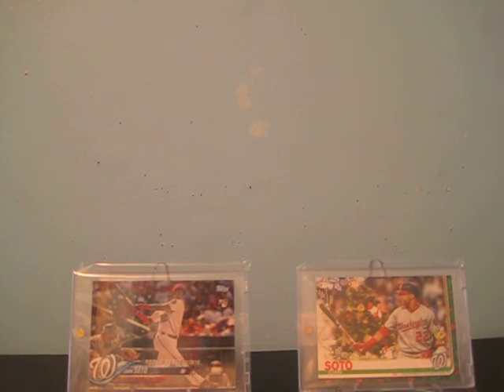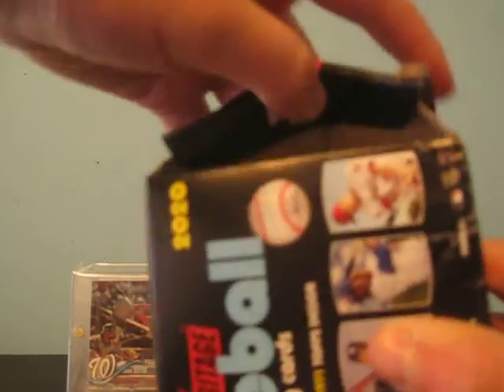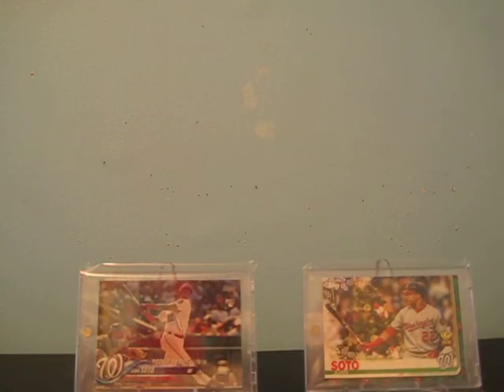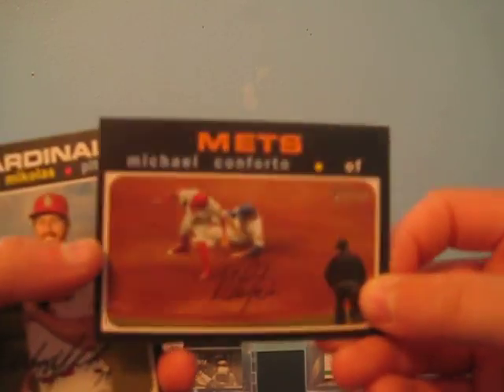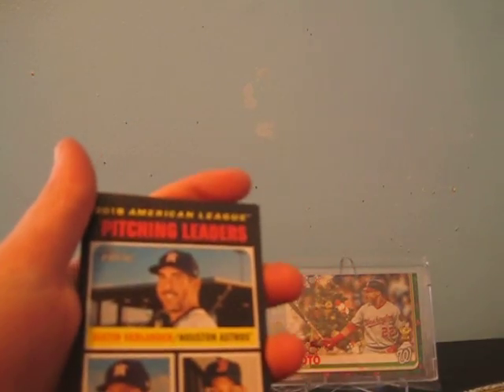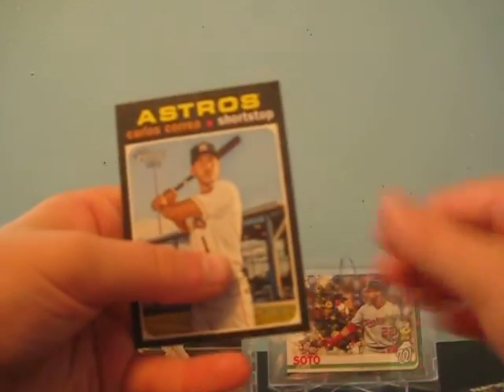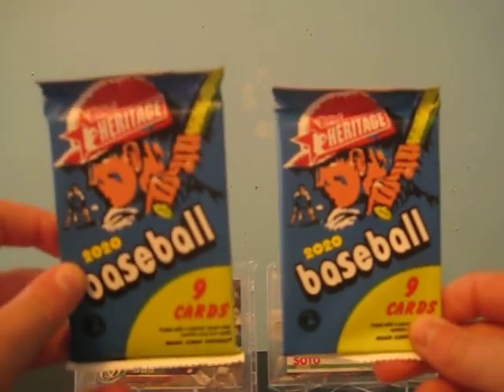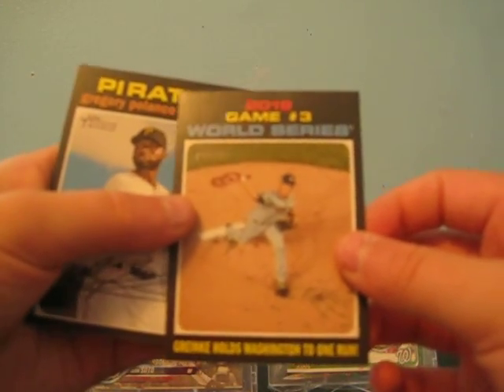Topps Heritage review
cool cards